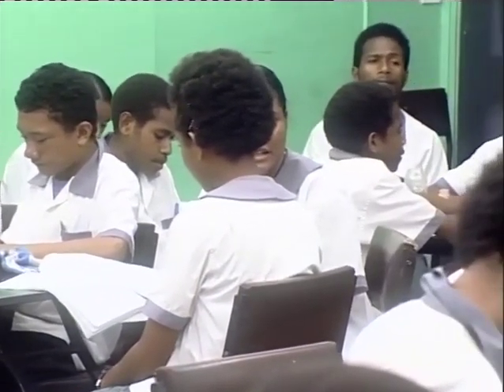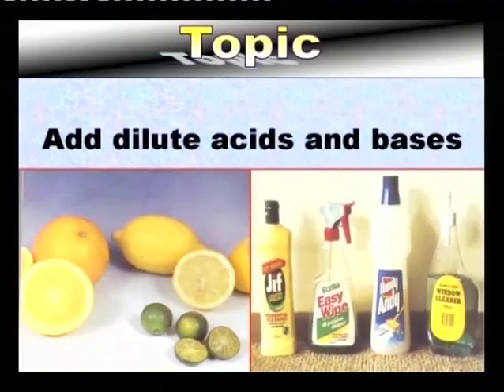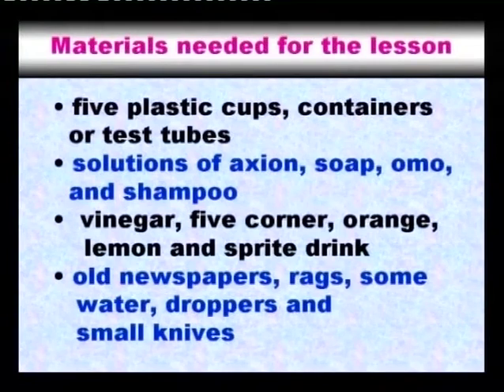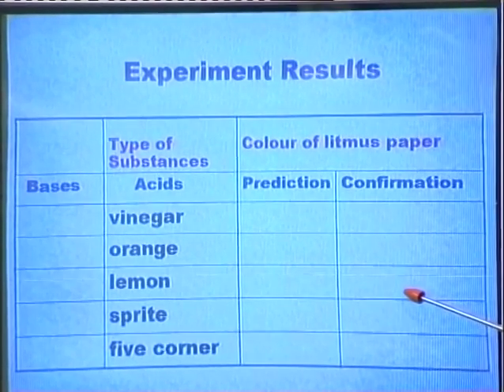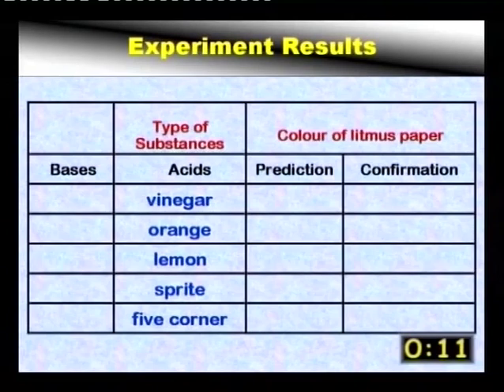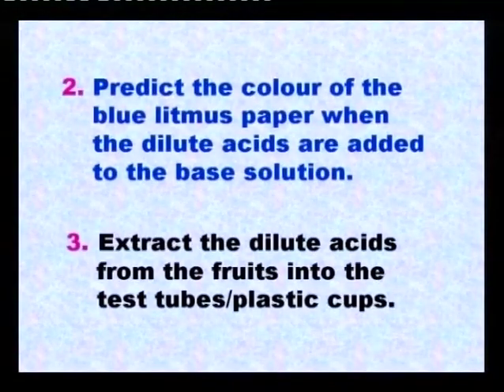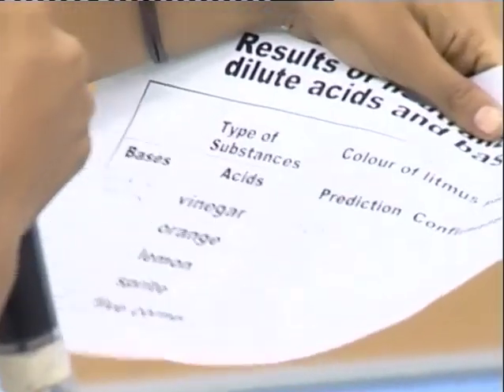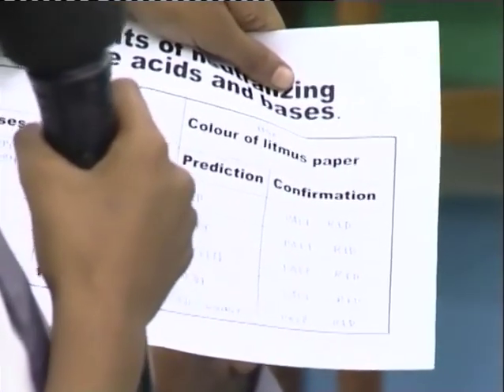Grade 8 Science Lesson 49